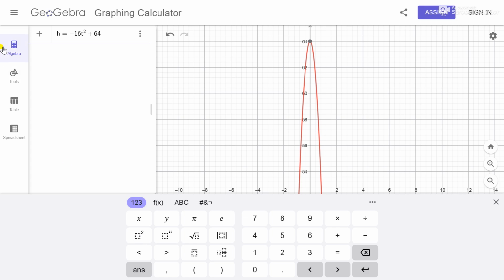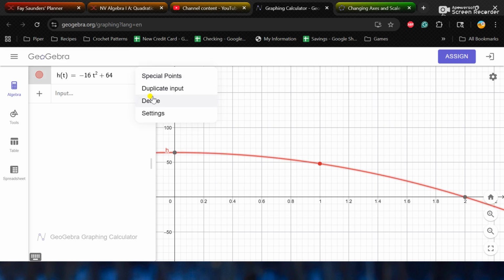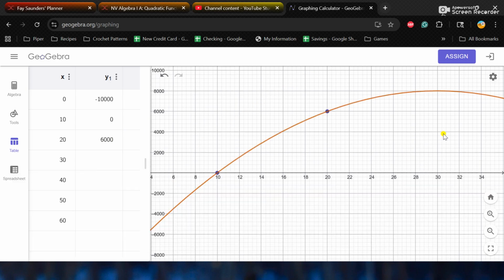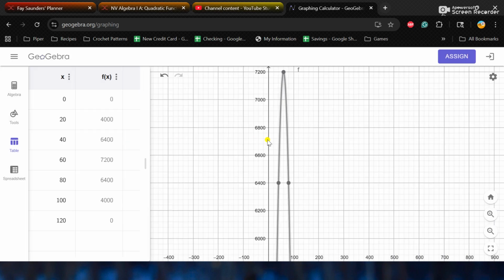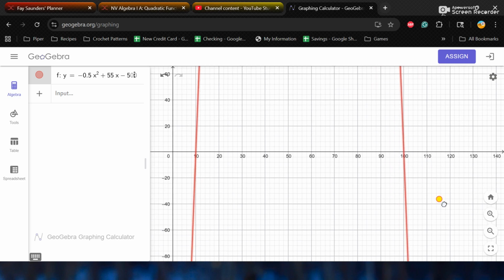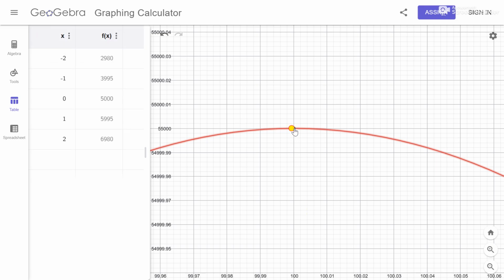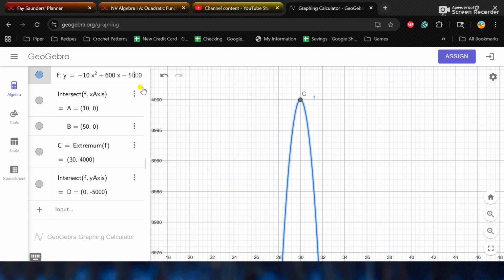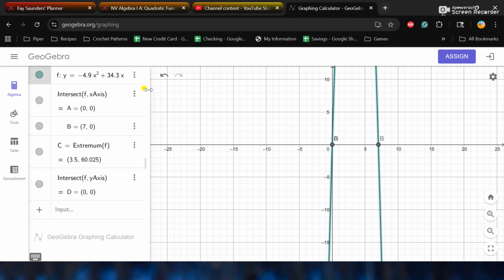Quadratic Functions and Their Graphs Part 2 (Math with Mom Bawb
Unit 7 Lesson 9
Algebra 1A